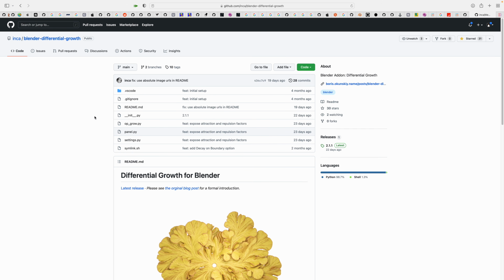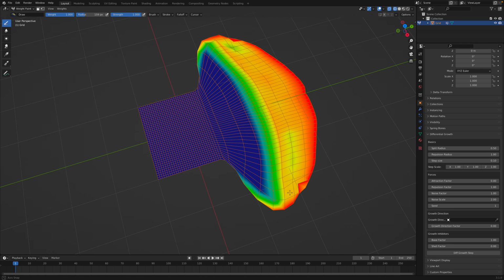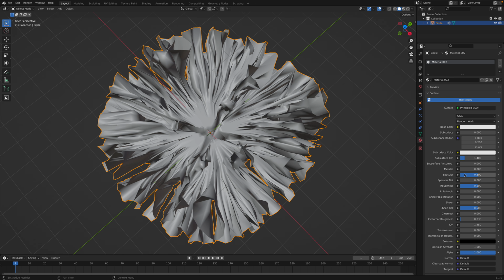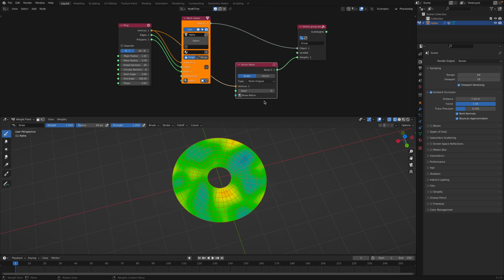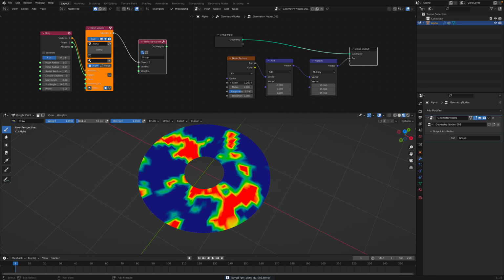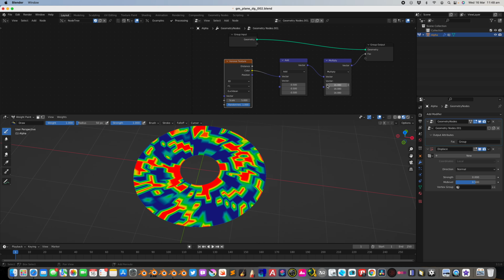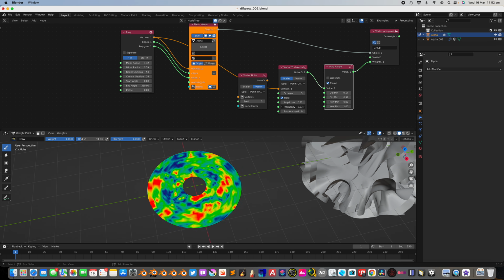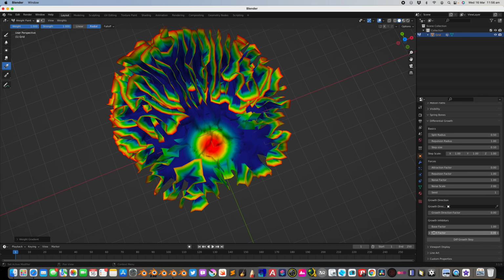BSLIVE Differential Growth Addon in Blender - plus SV nodes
In this episode I am testing out Blender addon called "Differential Growth" from Boris Okunskiy.

The addon unlocks a differential growth algorithm for your Blender, so that you are able to generate unusual 3D wavy mesh fabric patterns that often occurs in nature such as on flowers or fungi, etc.

There are a few settings and parameters that you need to experiment with, but so far I am just using the default.

The procedure: I started with SV nodes to generate the mesh and procedurally generate weight can work together with Differential Growth addon. My example is basic, but this addon is quite powerful and might be a good start to generate a more intricate design pattern.

You could also try using Geometry Nodes to generate mesh and weight for Differential Growth. But be aware that it might clash with the add, you might need to apply the modifier before this could work.